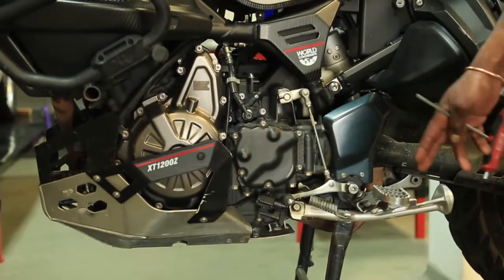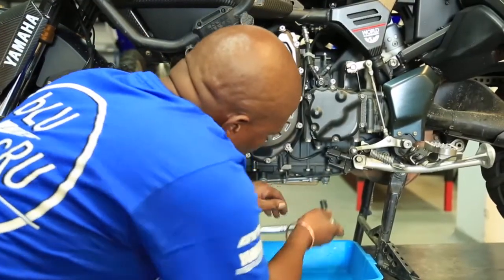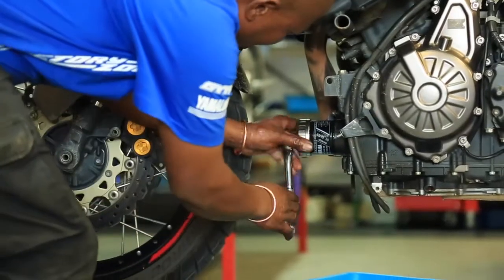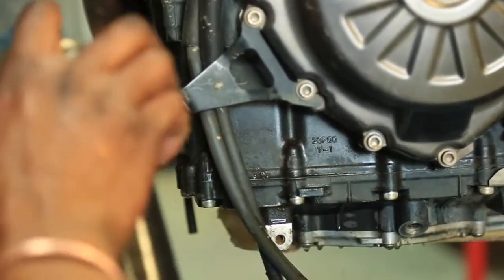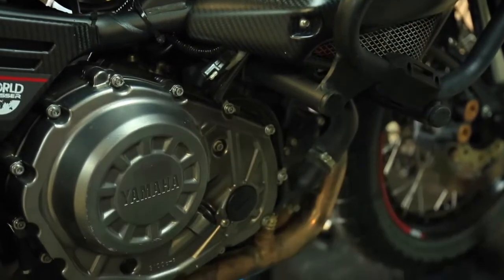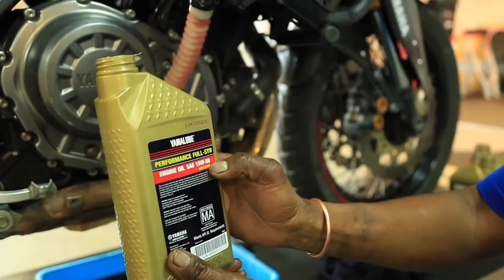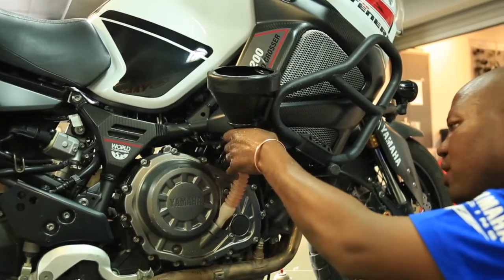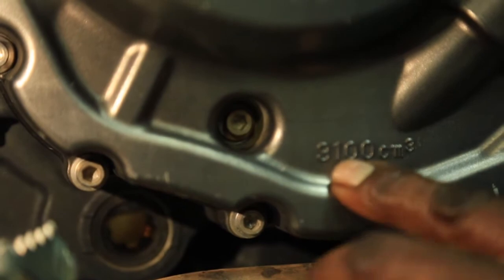Yamaha Motor TechTipFriday - How to change oil and oil filter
We’re back with today’s edition of TechTipFriday with Paul ‘Pauly’ Hadebe and he’ll be showing us how to change the oil and oil filter on a Yamaha Super Tenere XT1200Z Adventure bike.